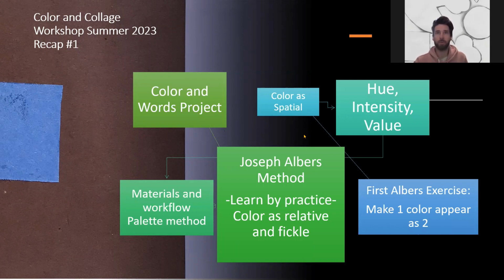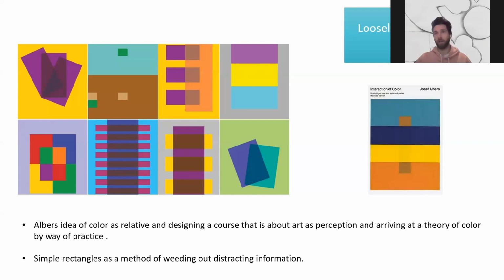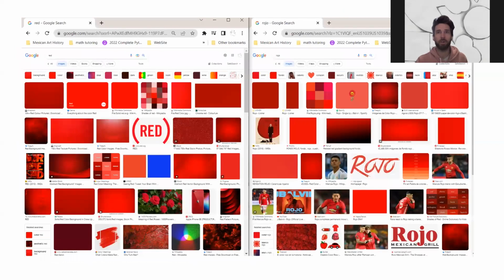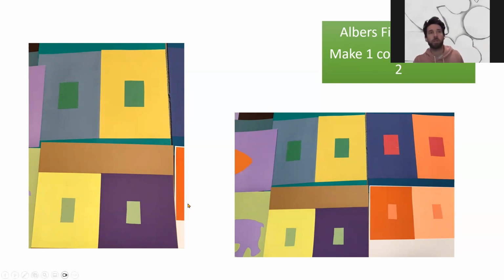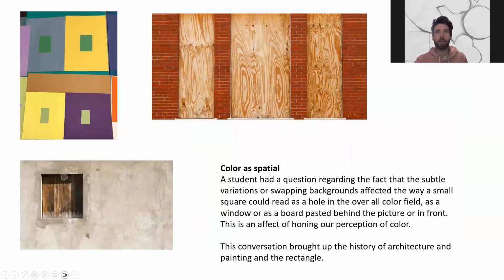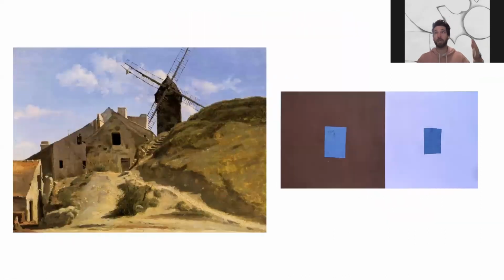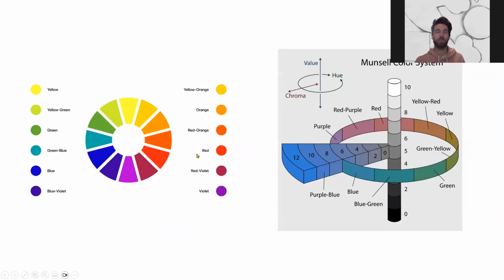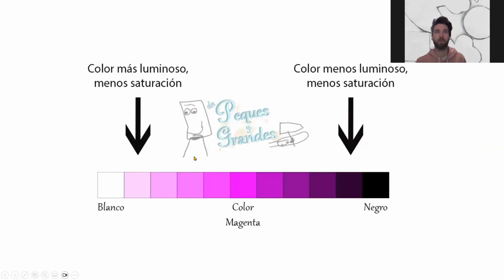Color Class Recap 1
Albers, Workflow, Color Space, Hue, Intensity  and value